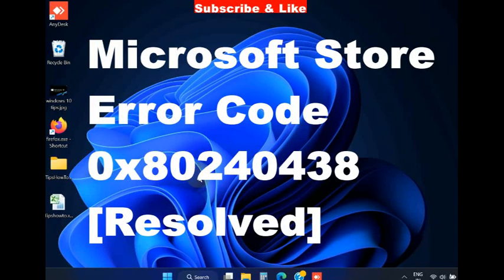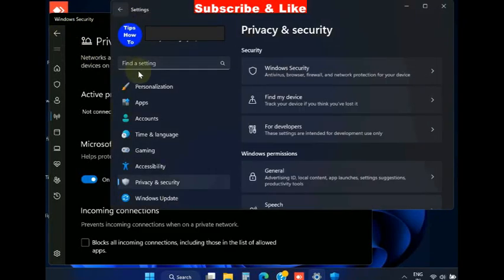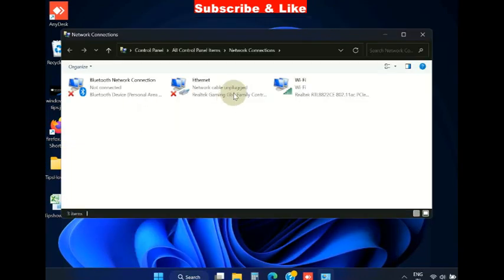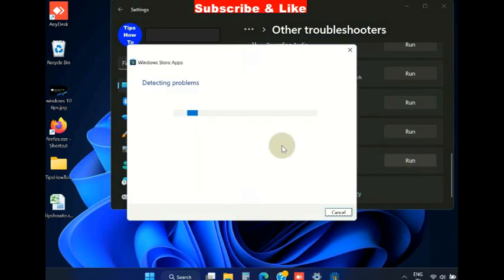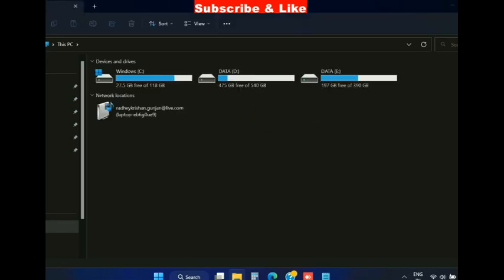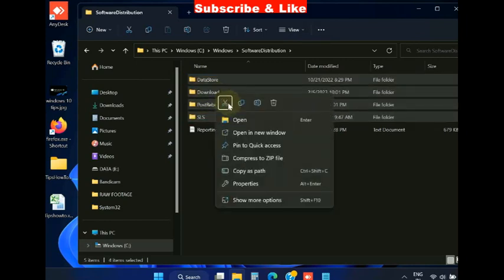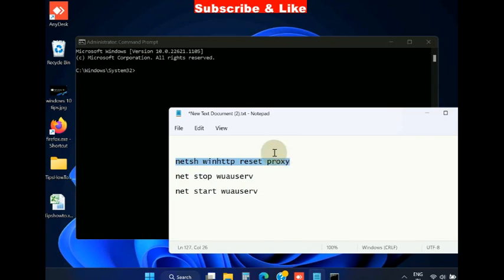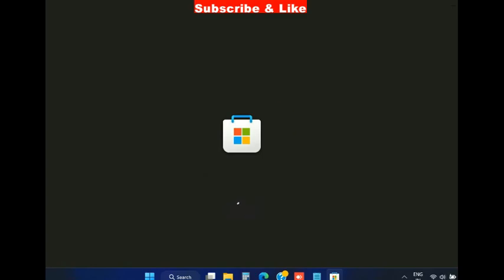Windows store Error Code 0x80240438 in Windows 11 / 10 Fixed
How to Fix 0x80240438 Microsoft store Error Code on Windows 11 / 10. Microsoft store Error Code 0x80240438